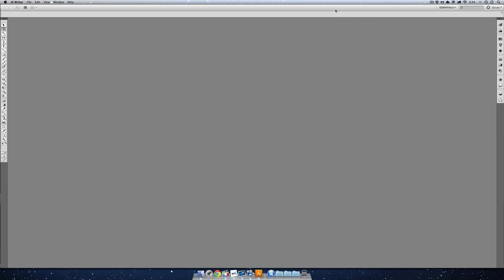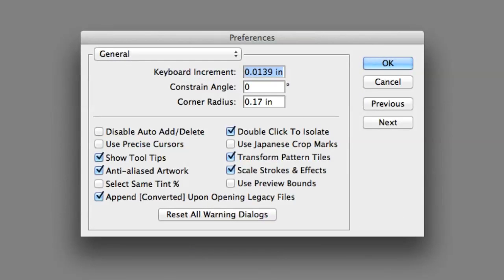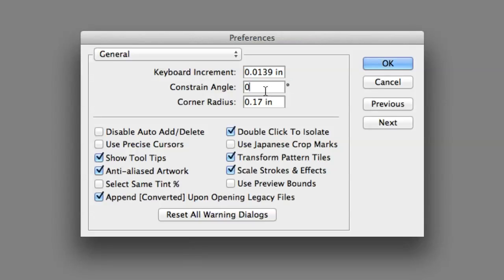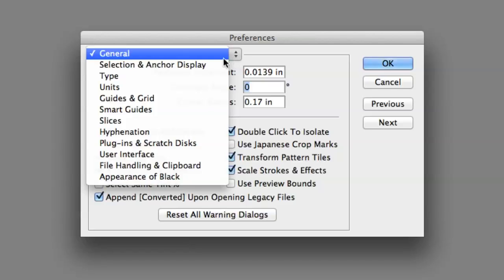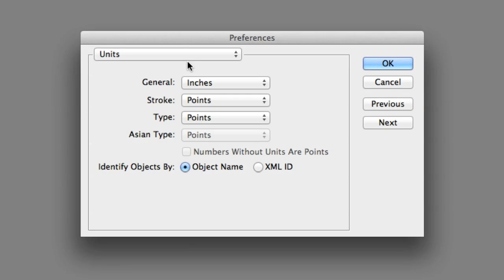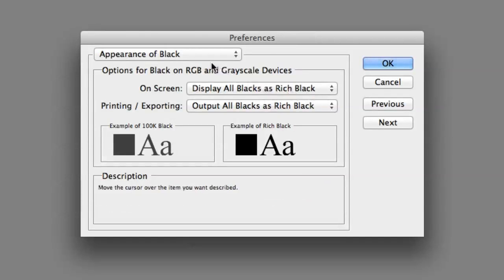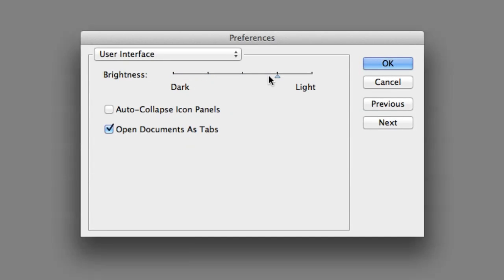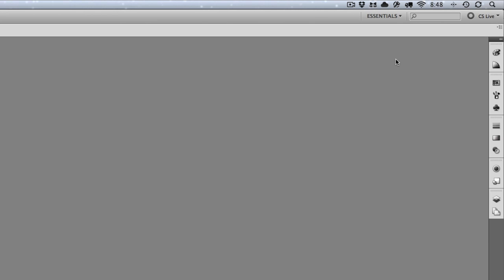تعليم ال illustrator فى 30 يوم الدرس التاسع